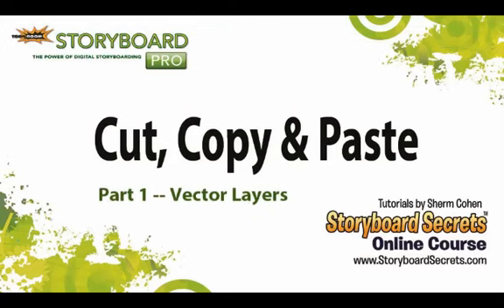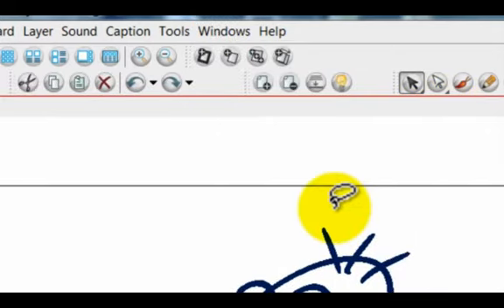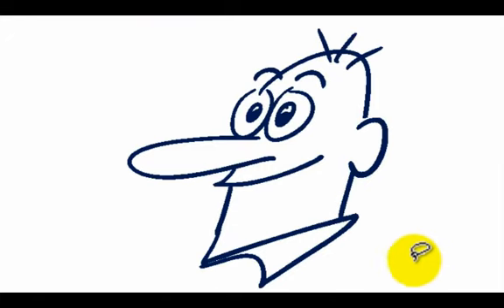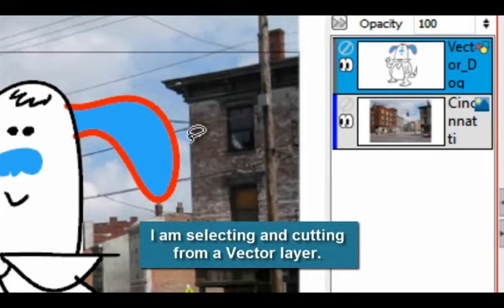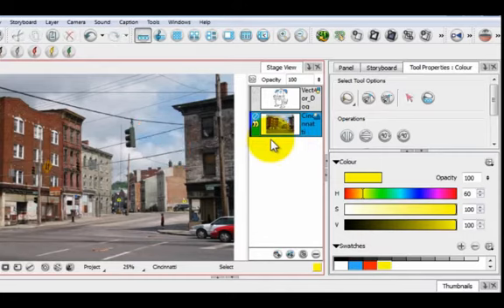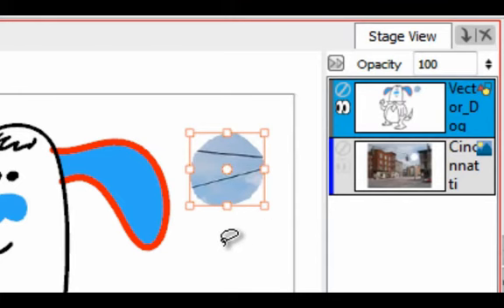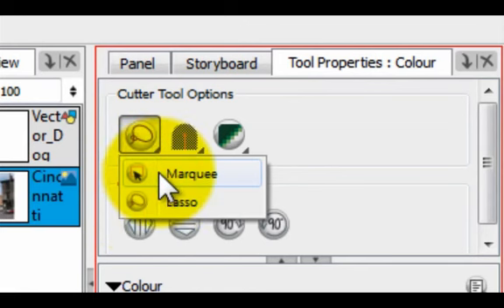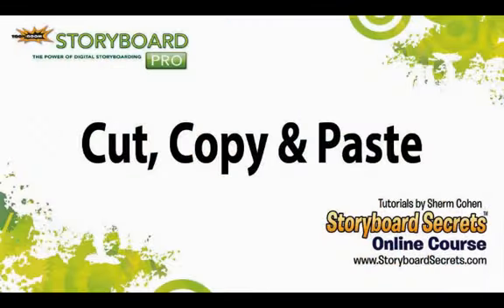Cut, Copy & Paste in Storyboard Pro 4.2